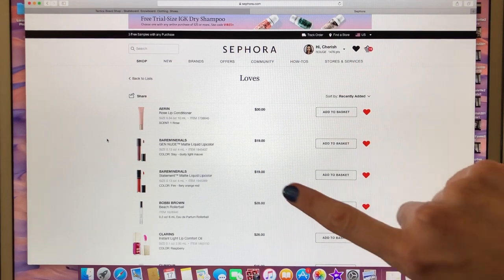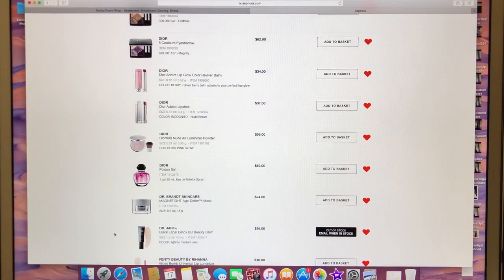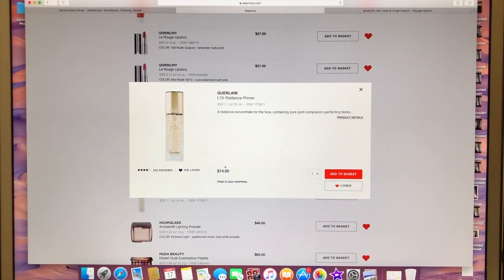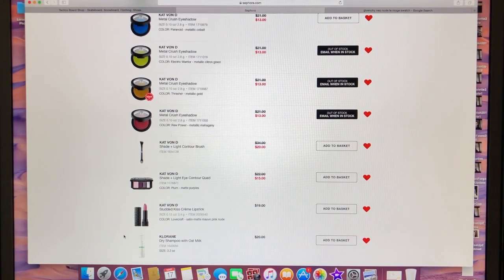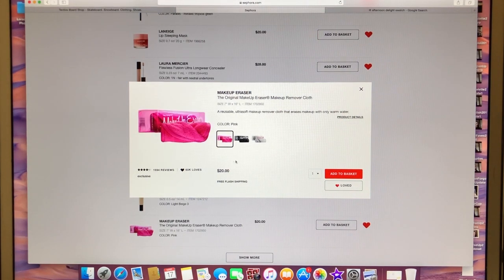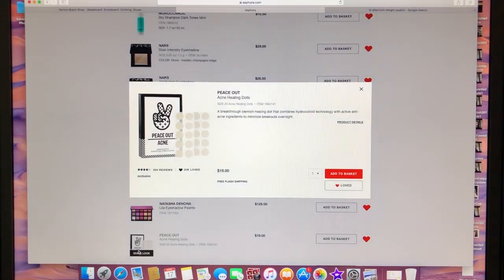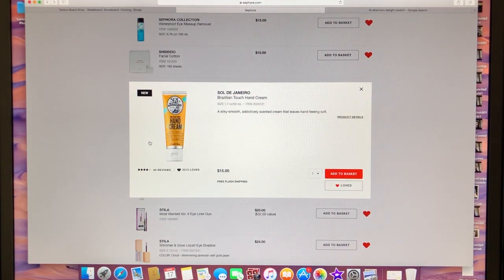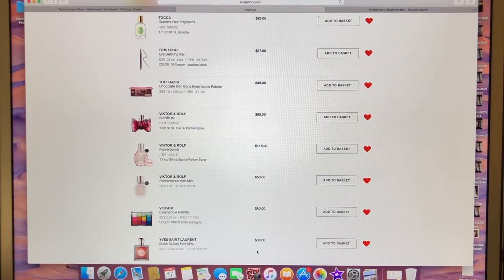Sephora VIB Sale Wishlist - Spring 2018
Here's a look at all of the makeup & beauty-related items currently on my Sephora 'Loves List'. I definitely will not be picking up every single item on the wishlist for the Spring 2018 sale, but I will pick out a few fun ones! I will be uploading a haul video showing what I ended up choosing.

If you have any of these items on your list too, definitely let me know!

A few of the products mentioned have been sent to me complimentary by the brands from the Octoly website. Those products were:
- Sol de Janeiro Brazilian Touch Hand Cream @soldejaneiro

Sign up with Octoly to receive FREE products to review on your YouTube channel too

Sign up for EBATES to get cash back from your online purchases!! If you use my link, you'll get a $10 bonus after your first $25 purchase. FREE money!!

The products listed above were sent to me complimentary from the brands via Octoly. Unless otherwise mentioned, all of the other items shown were purchased with my own money.  All thoughts & opinions are my own.